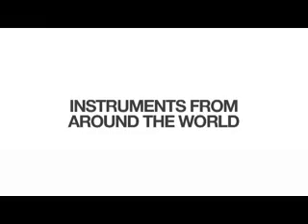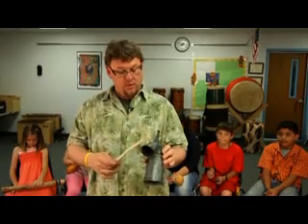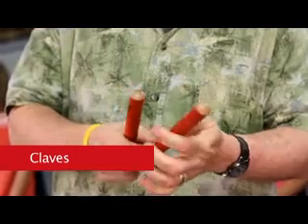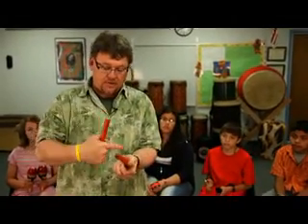Demo Juego para 5 Sonidos Animales Kiosco Musical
Paquete de Instrumentos con Sonidos de Animales
7 piezas, Westco Education. USA
Producto Importado, Disponibilidad Inmediata en Monterrey (Surtimos pedidos foraneos a todo México)
Ideal para la educación musical en niños de 3 en delante
Animadores Infantiles, Cuenta - Cuentos, Payasos,
El paquete incluye: Silbato de Pato, Varilla Cuack, Varilla Canario, Simulador Rana
Grillo Cantor, DVD demostrativo
Estuche

Estos productos son fabricados en las regiones de Africa y Asia mencionados de forma artesanal y producen genuinos sonidos.
Todo el paquete se vende junto.